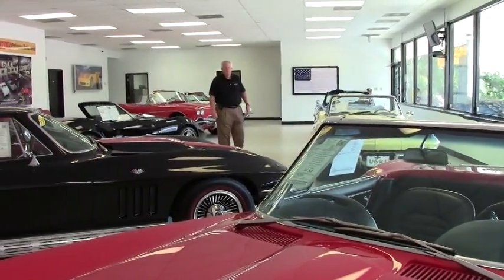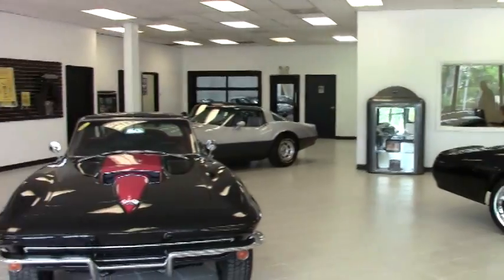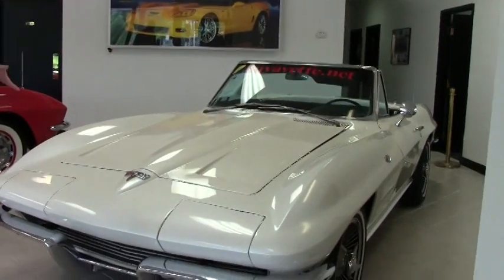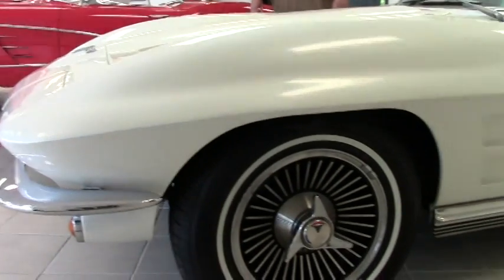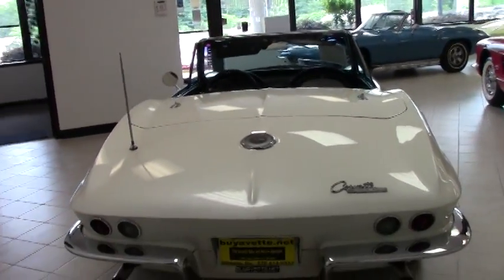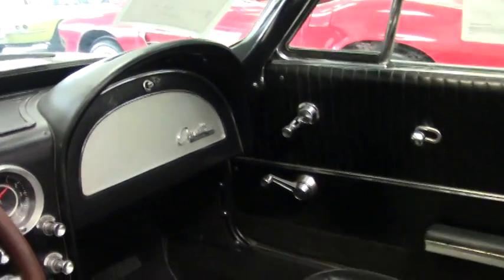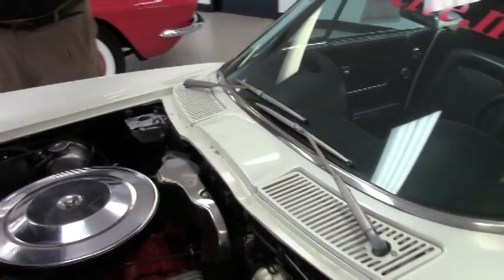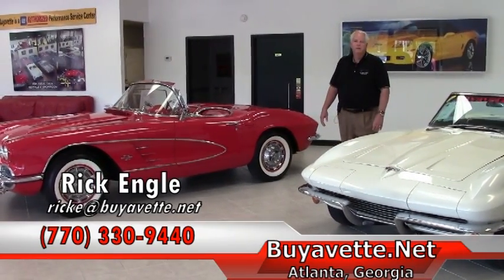1964 Corvette Convertible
1964 Corvette Convertible For Sale

Pearl White exterior, code correct Black vinyl interior, Black convertible top.

Features include power steering, knockoff style wheels, whitewall tires, AM/FM radio.

Originally assembled on July 1st, 1964, this 1964 Corvette Convertible is in good condition, and comes with desirable power steering.This car's paint looks to be recent, and is vg with a great shine. Convertible top looks to be newer and is vg as well, and all side glass shows a correct date code. Chrome bumpers show a newer finish, and are vg-exc. Weatherstripping looks to be recent, and is vg-exc. Knockoff style wheels are in good condition, with BRAND NEW radial whitewall tires showing full tread depth remaining. The interior of this 1964 Corvette Convertible shows good condition seats, GM seatbelts, door panels, and steering wheel, good-vg carpet and center console. Glovebox lid is vg-exc, and correct appearing AM/FM radio is in place. Clock is currently working with a quartz movement. The numbers matching engine in this car shows original casting date July 6, 1964, and final assembly date July 9, 1964. Correct air cleaner and intake manifold are in place, and 1967 L79 style valve covers have been added, along with a chrome alternator bracket. Frame is solid and rust-free. This car has been fully serviced, and all instrument gauges, lights, turn signals, brakes, engine, transmission and rear-end are all in good operating condition.